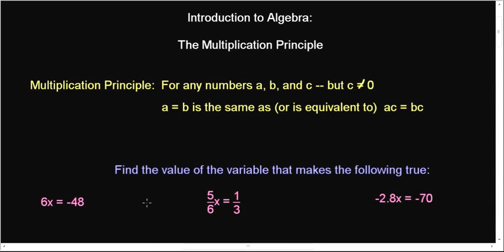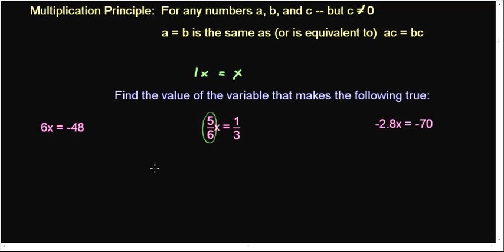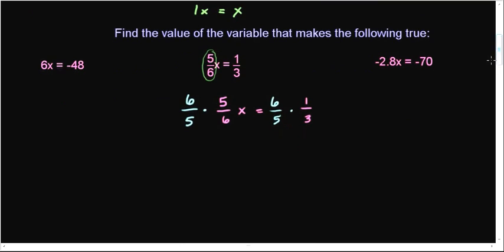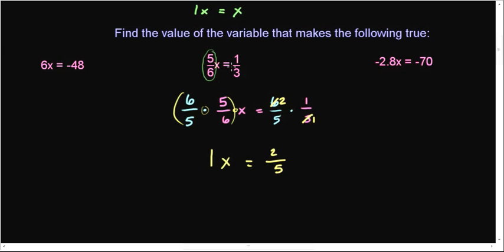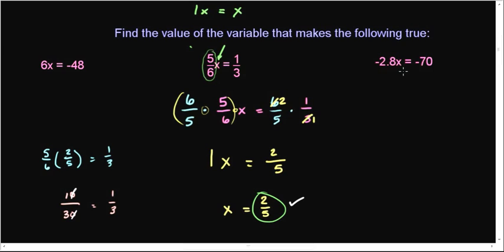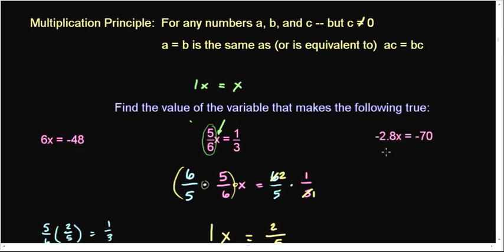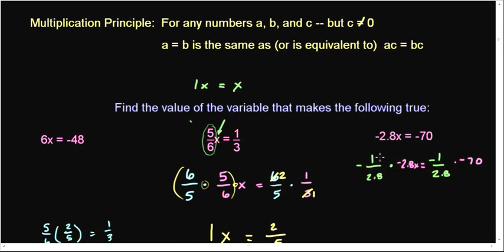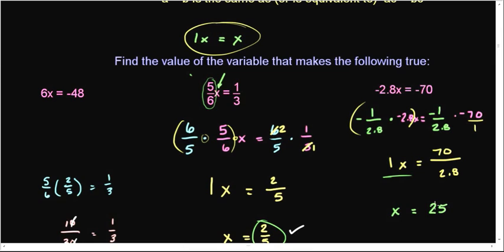Introduction to Algebra Solving Equations Using the Multiplication Principle 2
2 additional examples for 1-step equations properly using multiplication to solve.